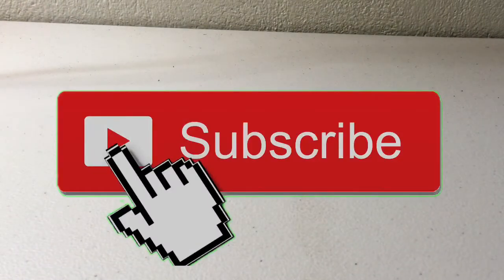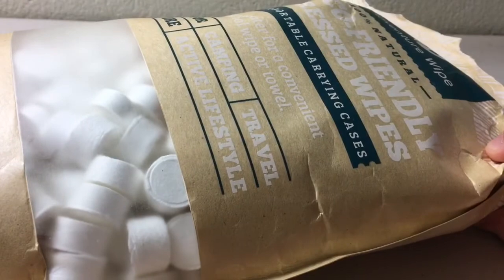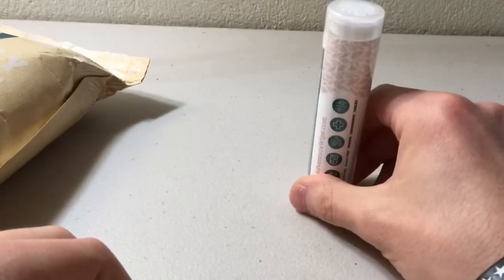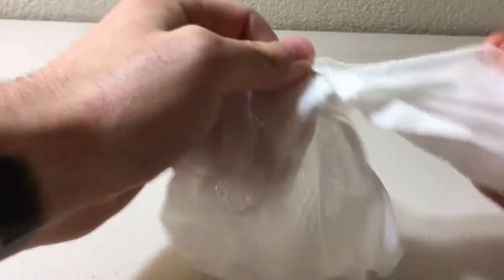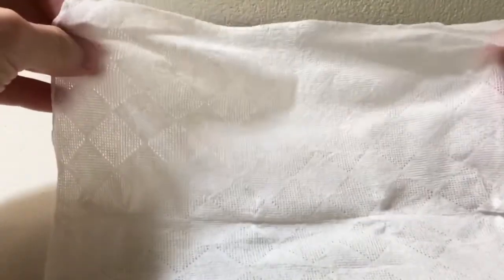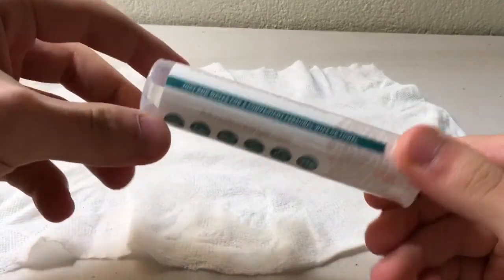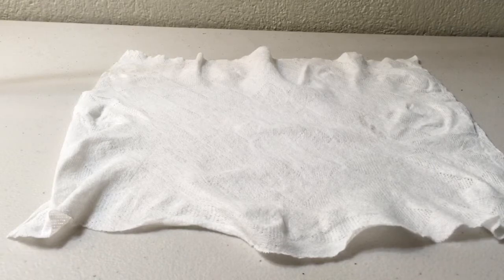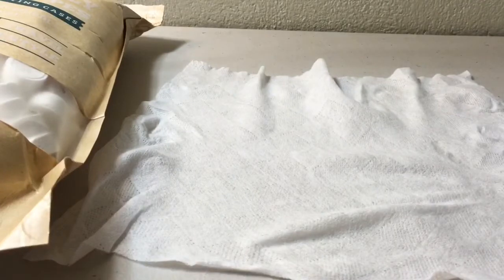Toilet Paper Tablets REVIEW | Compressed Eco-Friendly Paper Towels for TP Shortage & SHTF Prepping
🧻 Toilet Paper Tablets

📬 Send mail here:
Mykie DYDSS

Video Upload 1543 (Season 5, Episode 78): Don't You Dare Stop Smiling! Today I talk about & review the 500 pack Adventure Wipe 100% natural eco-friendly compressed paper towel toilet paper tables that come with 4 carrying case tubes... In my opinion these come in handy for SHTF emergency prepping purposes like during a toilet paper shortage or to use as a gauze pad, but they’re also great for camping, traveling, road trips, hiking, or any outdoor activity... What are YOUR thoughts? Let’s talk about it.